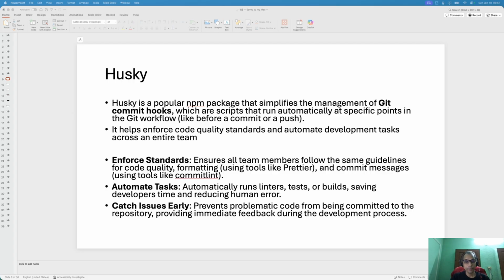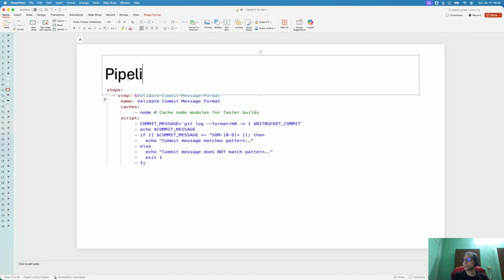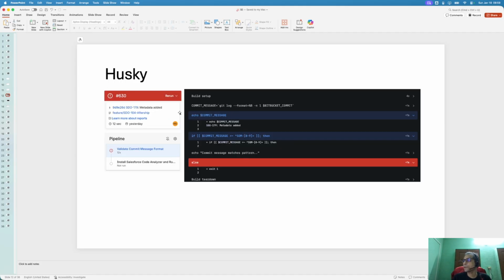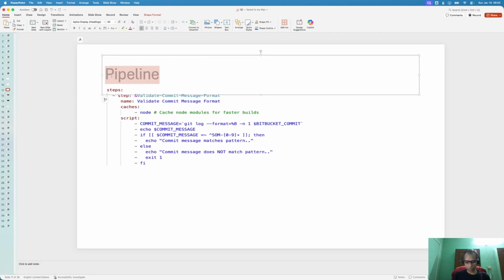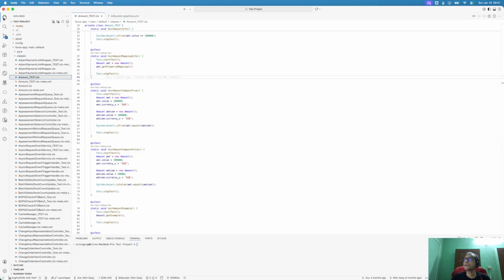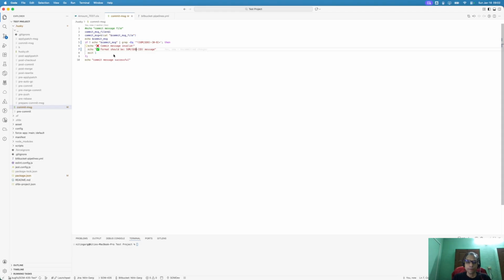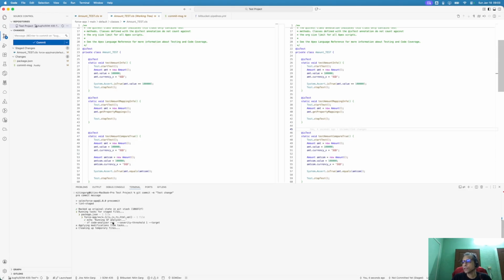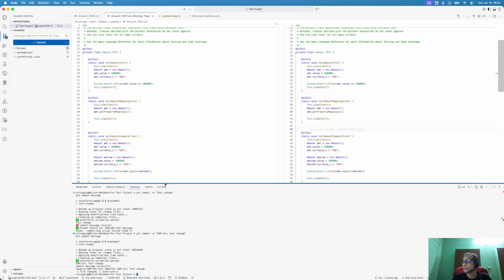Commit message validation via Bitbucket and VS Code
In this video, we’ll learn how to enforce Git commit message standards using Bitbucket Pipelines and VS Code to maintain clean, consistent, and meaningful commit history across your team.

We’ll cover how to validate commit messages locally in VS Code and centrally in CI/CD pipelines, ensuring no invalid commits make it into your repository.

🔍 What you’ll learn:
Why commit message validation is important
Common commit message standards (e.g. Conventional Commits)
Validating commit messages in VS Code
Enforcing commit rules using Bitbucket Pipelines
Blocking invalid commits in CI/CD
Best practices for team-wide commit consistency